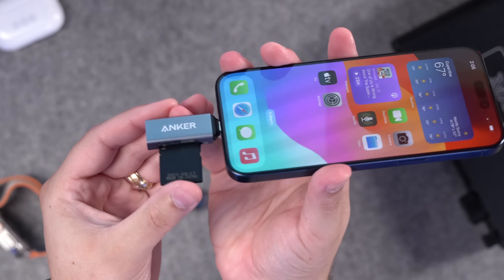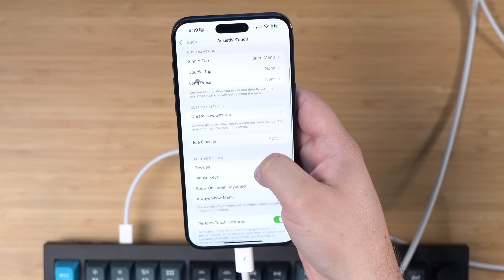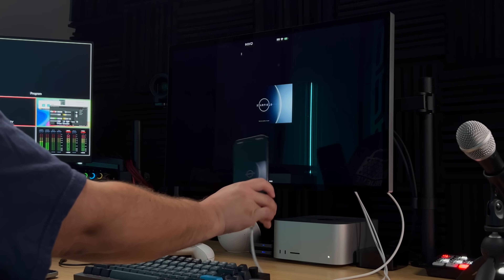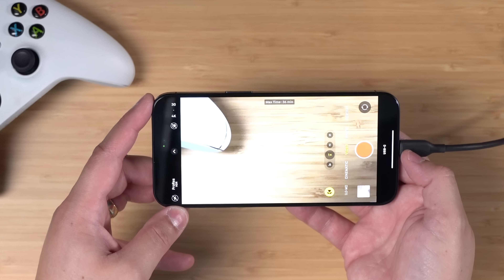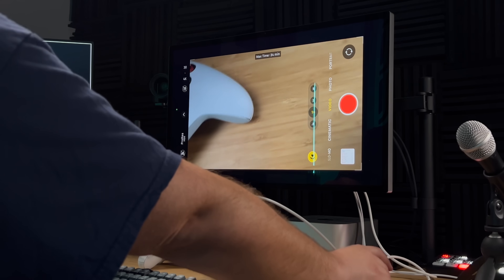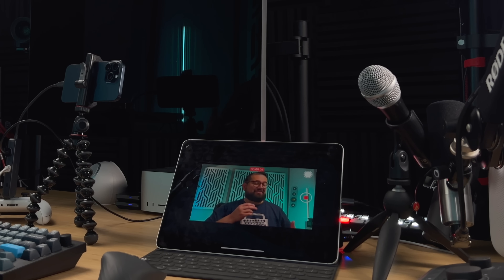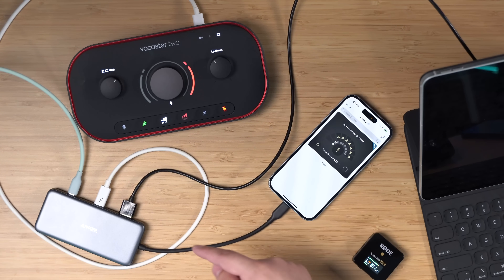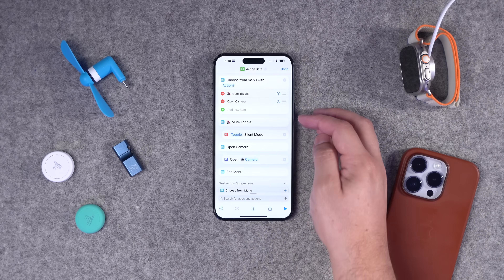iPhone 15 is Now a Computer Thanks to USB-C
I answer your questions about iPhone 15 Pro's USB-C capabilities, from connecting to the Studio Displays, keyboards, mice, USB-C hubs, and even gaming controllers!

🛒 USB-C Devices Used

Keychron Q1 Pro Keyboard

Anker 8-in-1 USB-C Hub

HDMI to USB-C Capture Device

Recommended Samsung SSD

Anker 2-in-1 SD Card Reader

Focusrite Vocaster Two

Chapters

00:00 Introduction
00:19 Keyboard, Mouse, Gaming
02:15 USB-C Hub Video Recording
05:22 SSD Speed Test